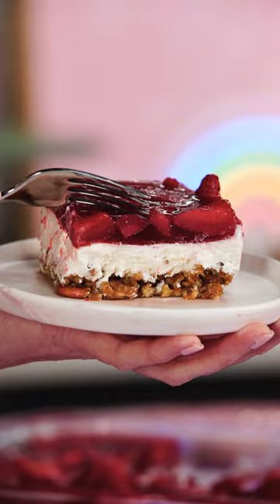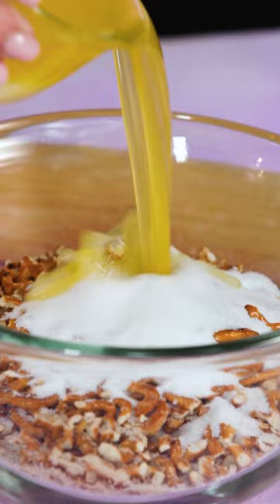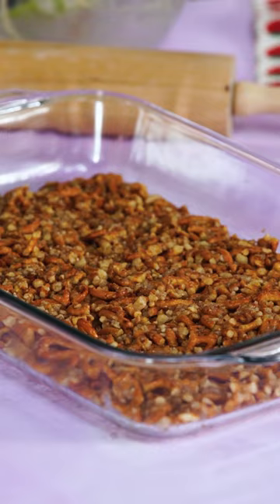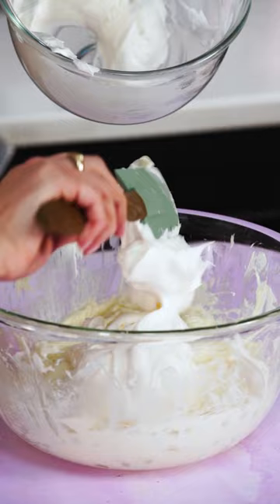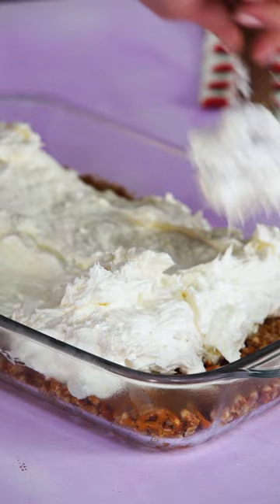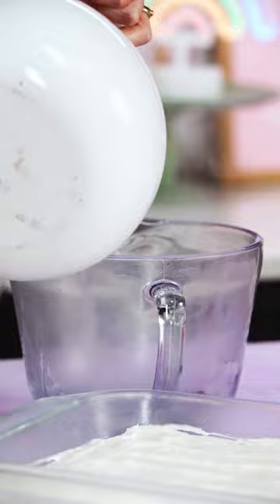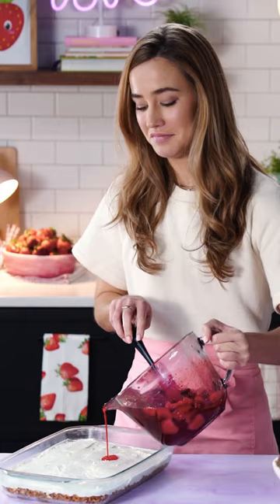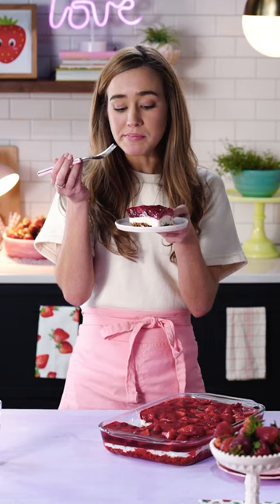We Tried Strawberry Pretzel Salad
This strawberry pretzel salad recipe features the unlikely combination of crispy pretzels, creamy cheesecake, and strawberry jello. Prepare this impressive three-layer dessert for summer parties and potlucks as well as special occasions and holidays all year round.